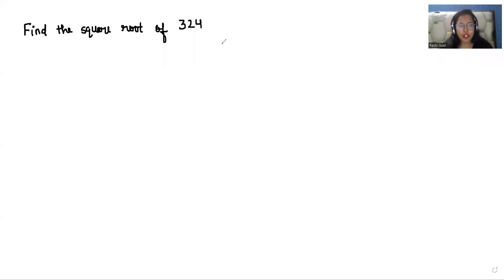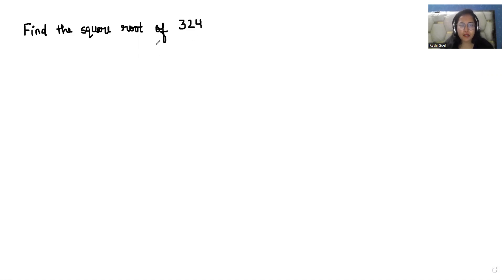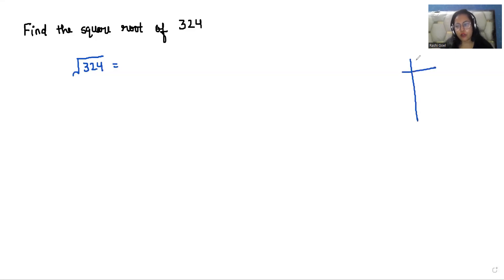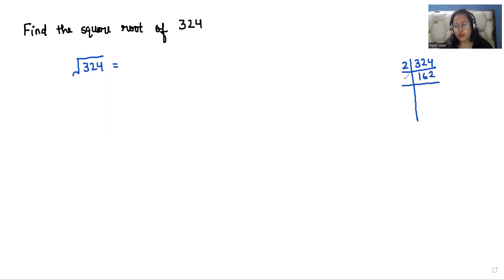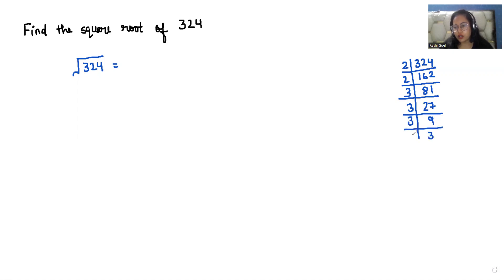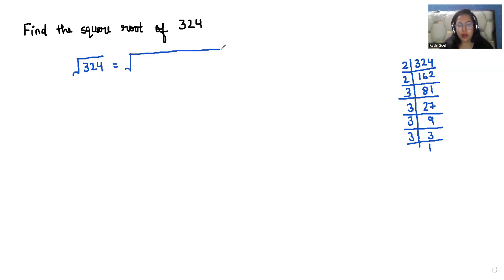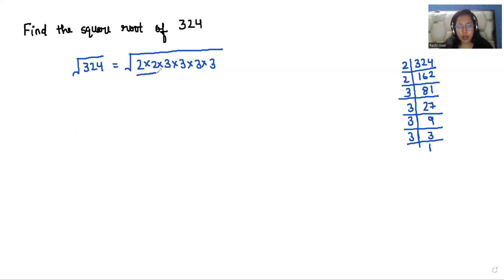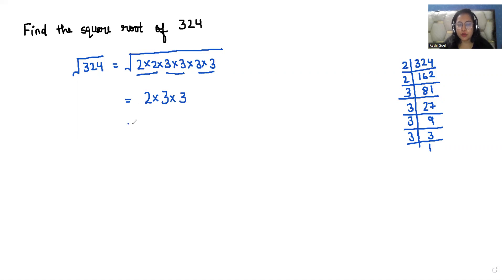Find the square root of 324. | Prime Factorization Method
Can You Find the square root of 324 using Prime Factorization Method ?

Topics Covered-
Find the square root of 324.
What is the Square root of 324
Find square root of 324.
√324
√324=?
Find Square root of √324 by prime factorization method
Square root of √324 using prime factorization method
Find the Square root of √324 using prime factorization method
Find Square root of √324 using prime factorization method
Pre math
math booster
Math with Mershscore
Math window
syber math
blackpenredpen
Bodmas
Bodmas Rule